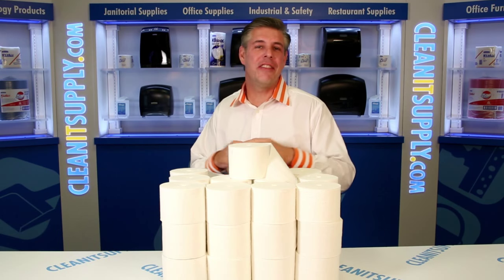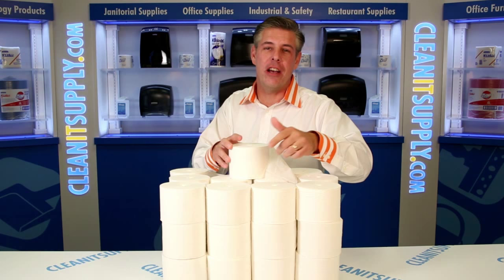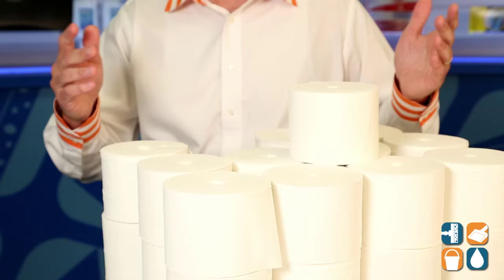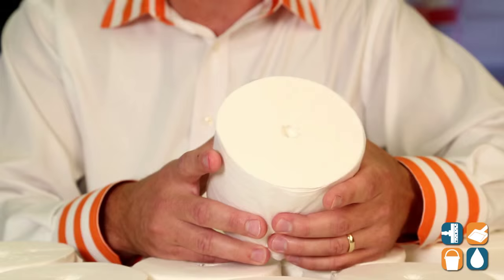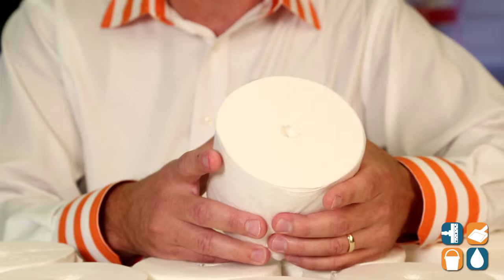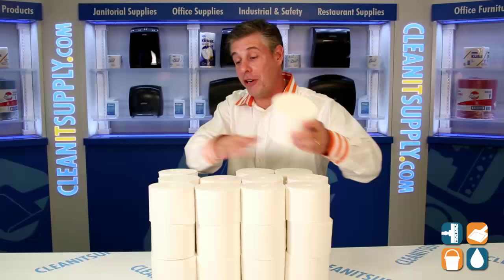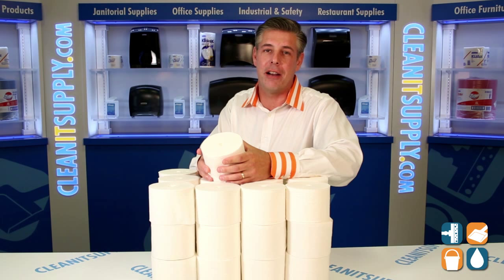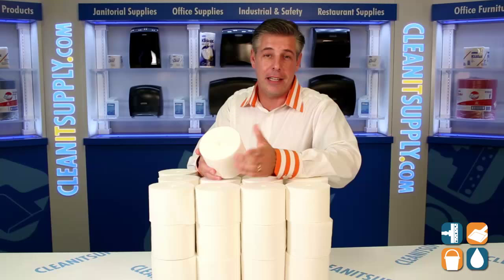Scott 04007 Coreless 2-Ply Standard Toilet Paper, 36 Rolls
Wanting a toilet paper to be long lasting and cut down on useless waste then the choice is Scott Coreless Roll Toilet Paper.  This standard 2-ply roll will eliminate extra garbage from the inner core leaving your washrooms with more toilet paper.  Never have the worry of running out of toilet paper when you order these 36 rolls in bulk.